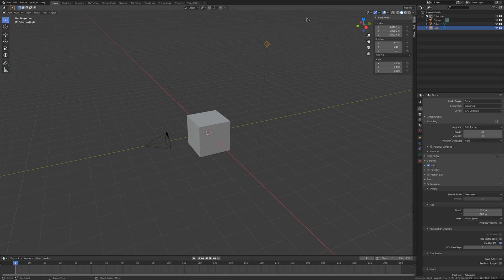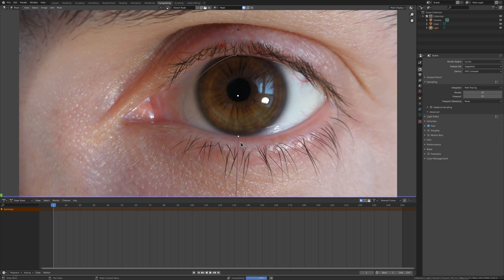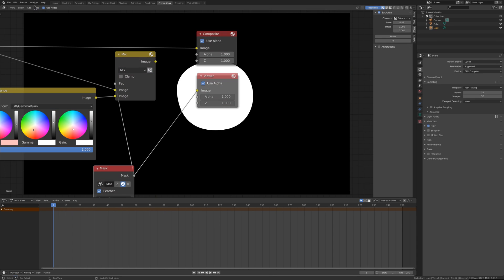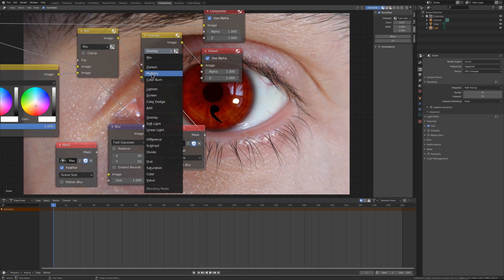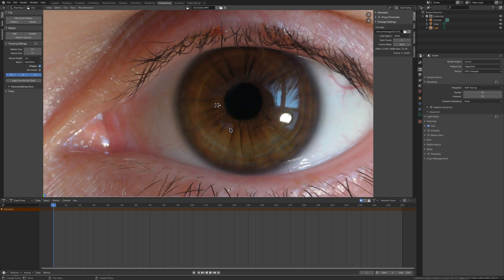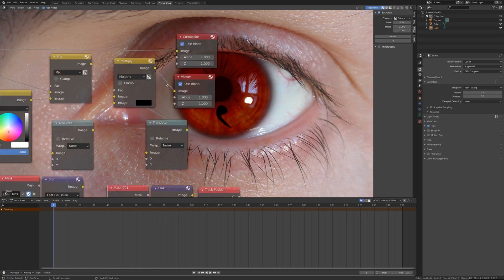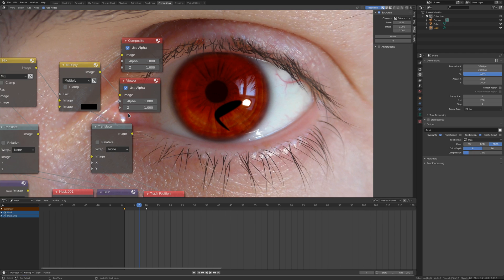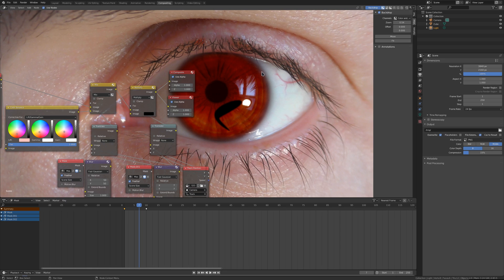Sharingan ❟❛❟ Effect tutorial in Blender (REAL LIFE Anime Eyes)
Just a short tutorial showing basic principles that you need to create a real life sharingan effect or other anime eyes effects in Blender 2.83 and higher. The tutorial quickly covers compositing, masking and tracking principles.

Used software: Blender